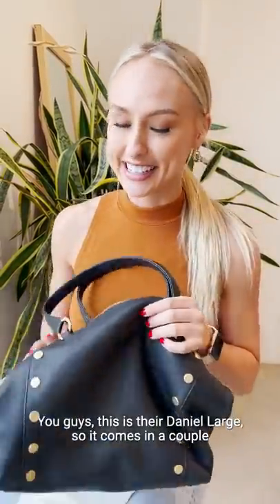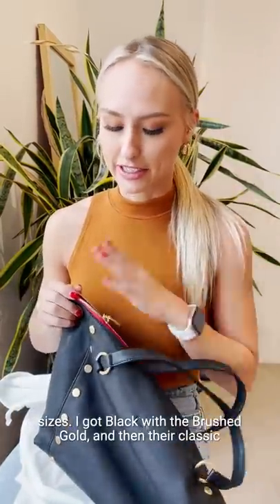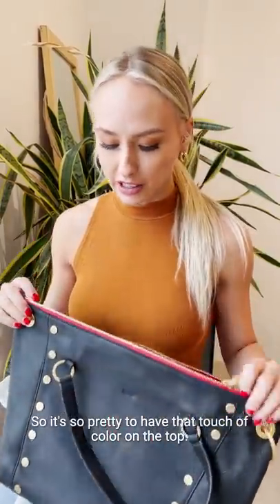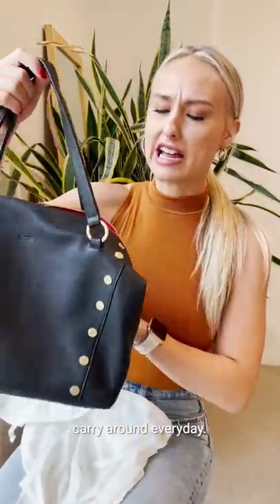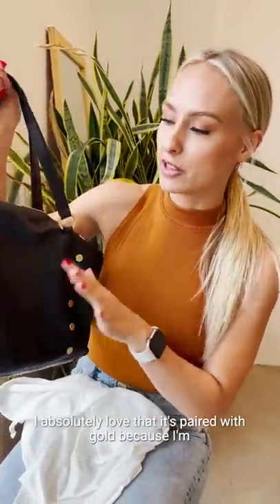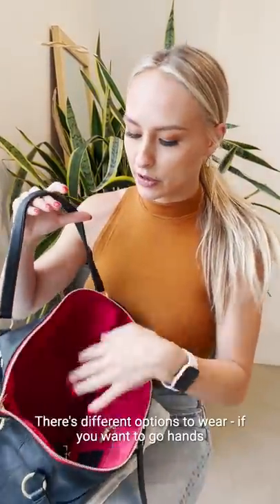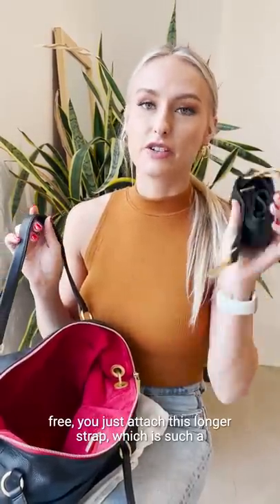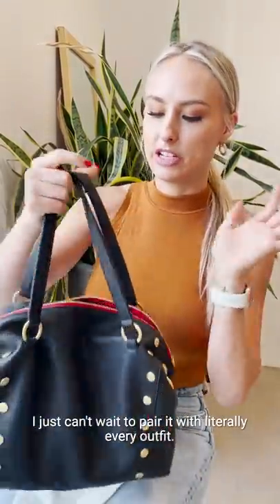Explore Our Daniel Lrg Bag | Hammitt